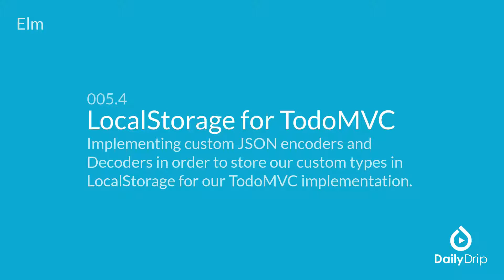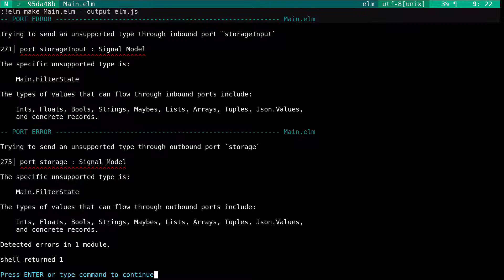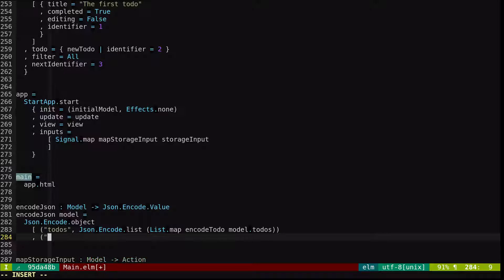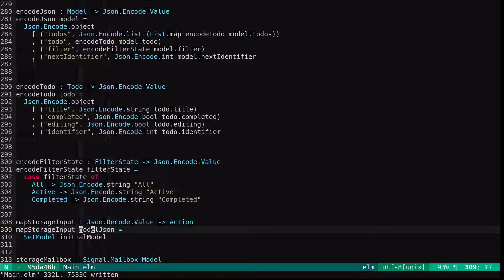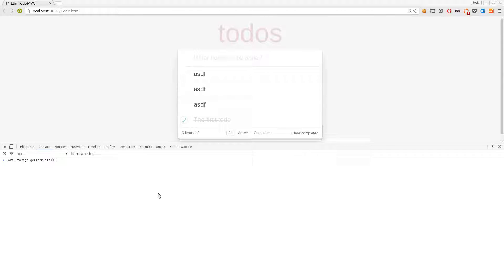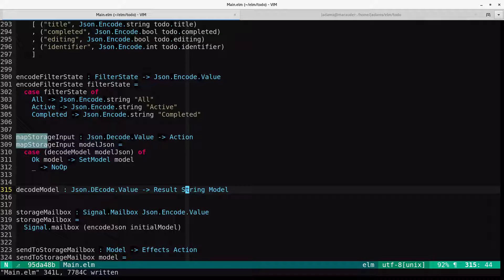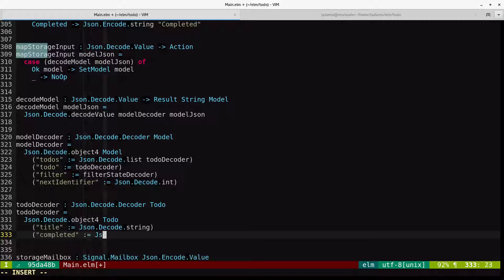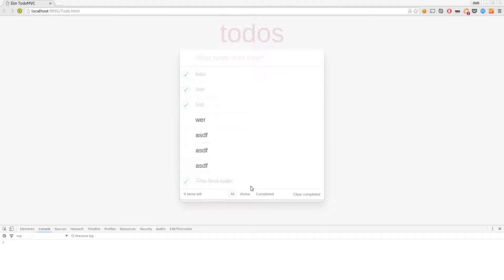Using Elm with custom JSON encoders and decoders with LocalStorage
Implementing custom JSON encoders and Decoders in order to store our custom types in LocalStorage for our TodoMVC implementation.

Check out dailydrip.com for more videos and tutorials just like this!